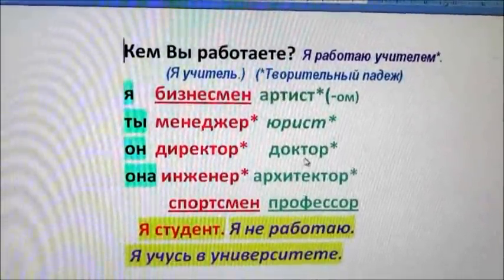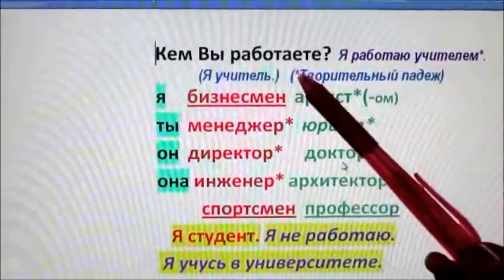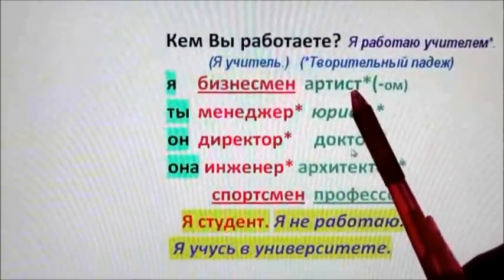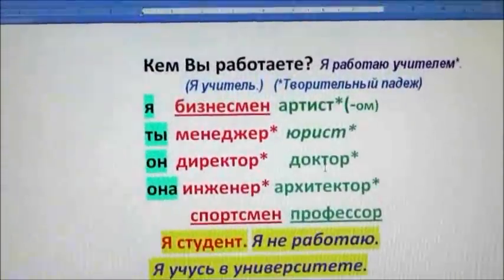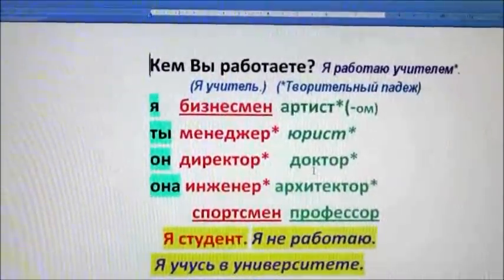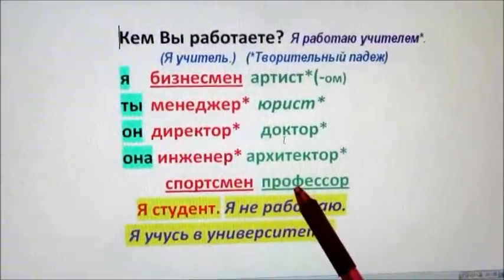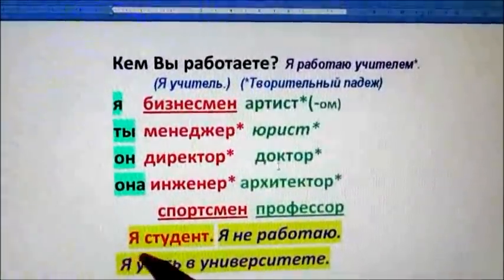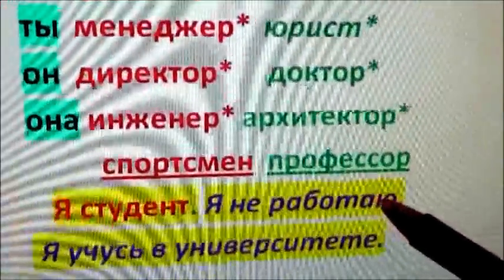BEGINNING RUSSIAN 5 WHAT'S YOUR JOB? КЕМ ВЫ РАБОТАЕТЕ?zoia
BEGINNING RUSSIAN: LESSON 5